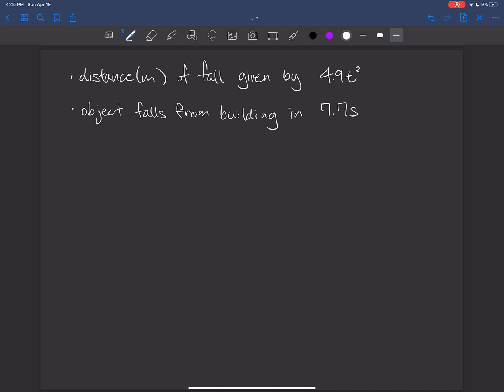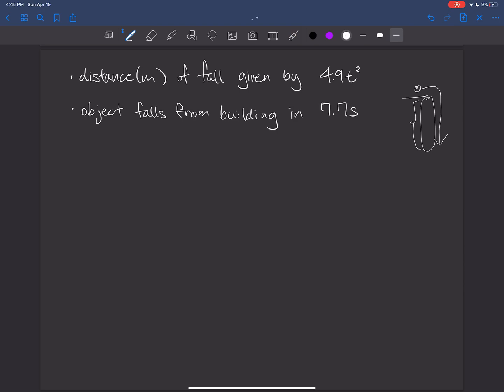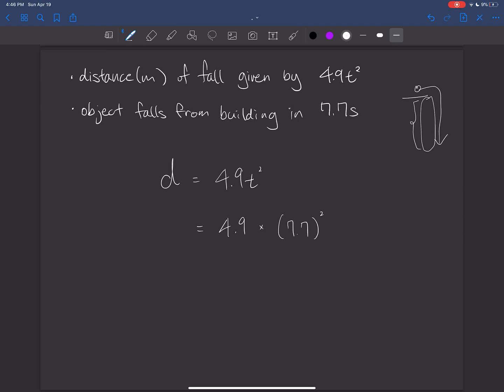mathpower10 ch3 1 q14